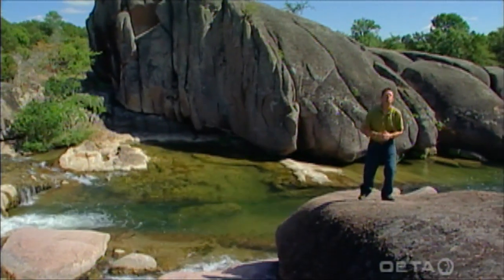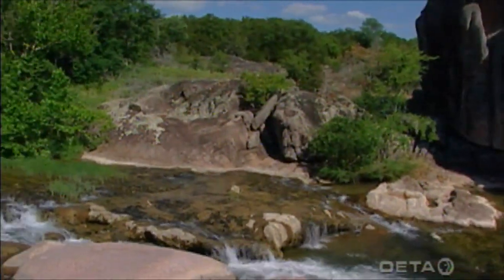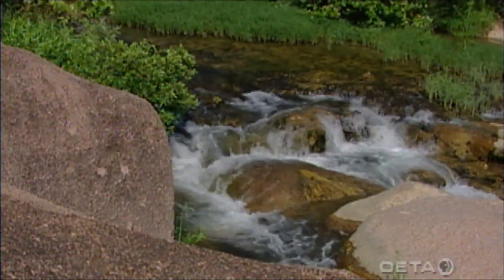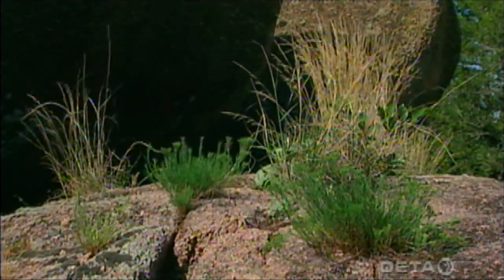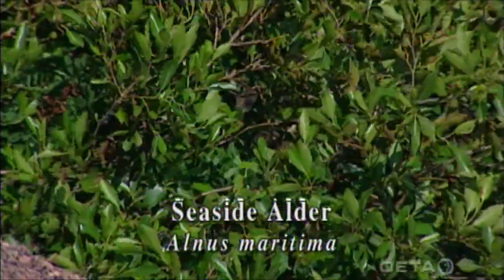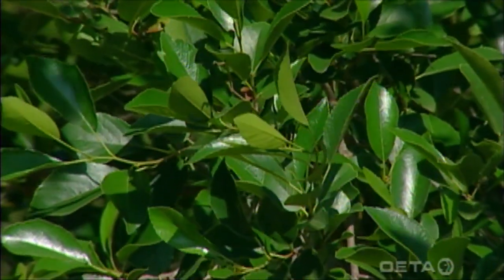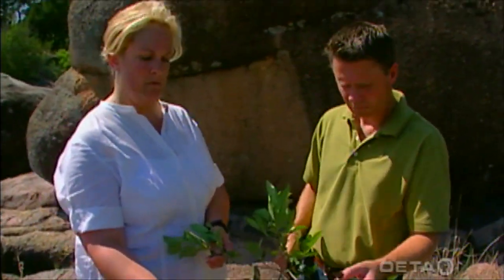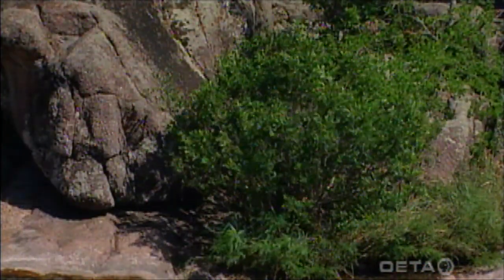Native Plants of South Central Oklahoma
(7/01/06)-Host Steve Owens Visits Pennington Creek and Devils Den in Johnston County, Okla. and visits with Biologist Kim Shannon about some of the native plant life in the area.